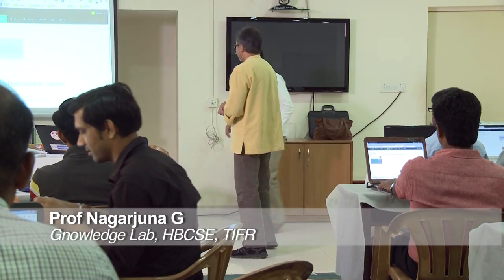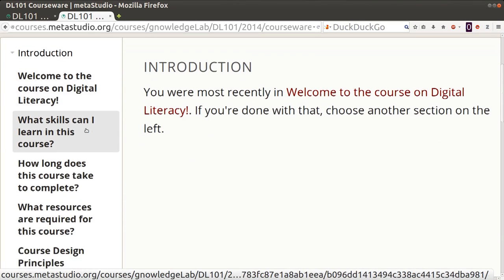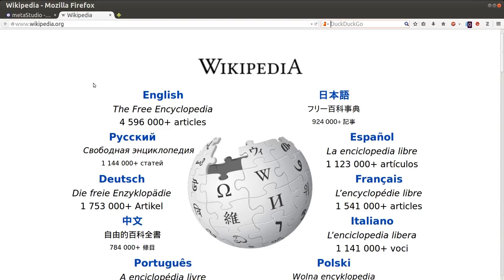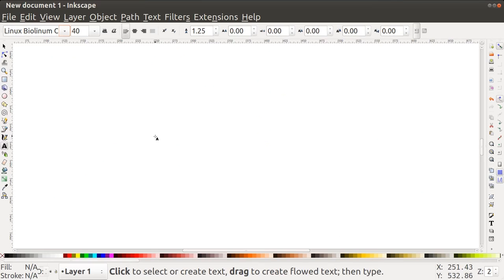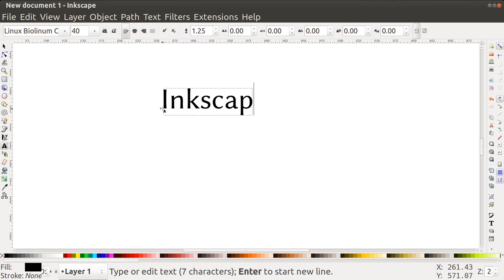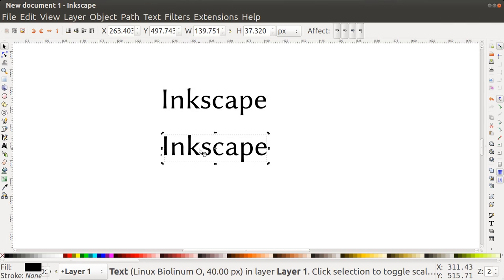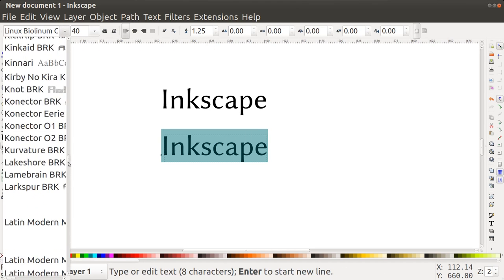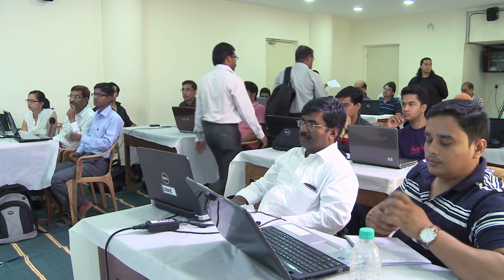04 Working in Indian languages why & how unsubtitled with mixed snd